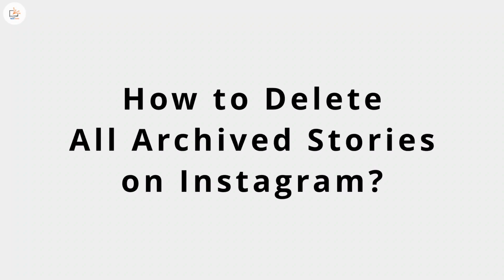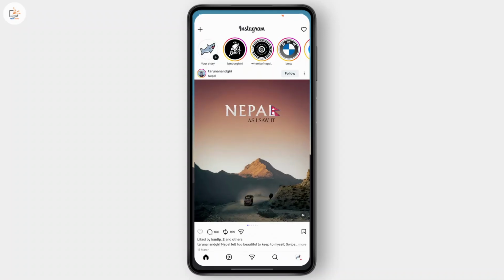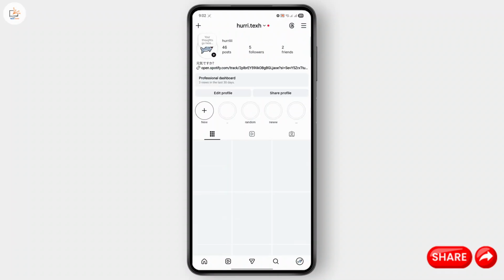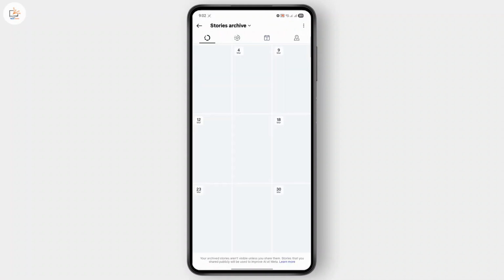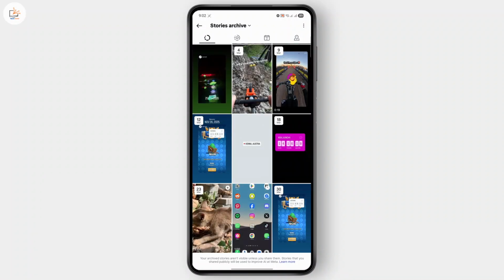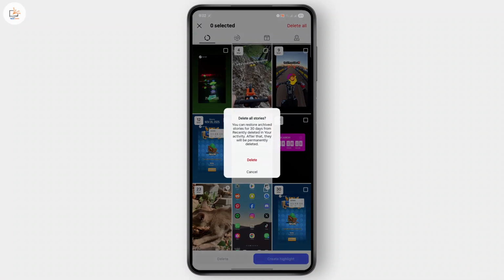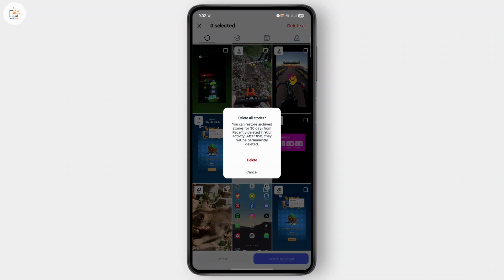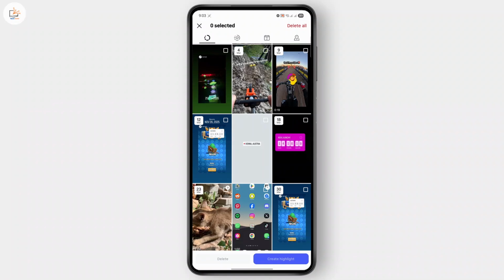How to Delete All Archived Stories on Instagram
Delete All Archived Stories on Instagram
Want to delete all your archived stories on Instagram quickly and easily? This video will guide you through the steps to delete archived stories on Instagram in just a few simple steps. Whether you're asking, "How do I delete archived stories on Instagram?" or looking for a way to clear your story archive, this tutorial has you covered. Learn how to manage and remove your archived stories to keep your account clean and organized. Watch now to see how you can delete all archived stories on Instagram today!

Timestamps:
00:00 Delete All Archived Stories on Instagram
00:06 How Do I Delete Archived Stories on Instagram?